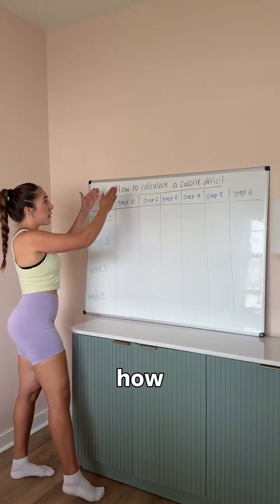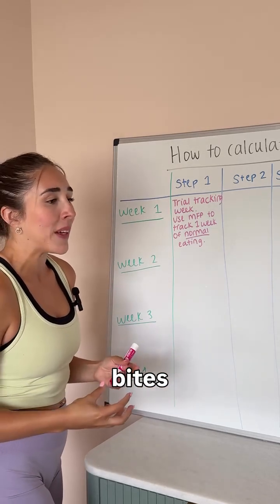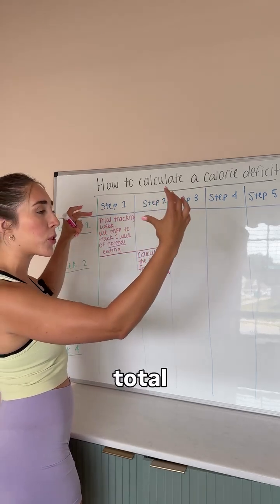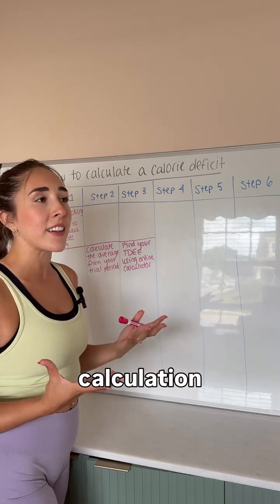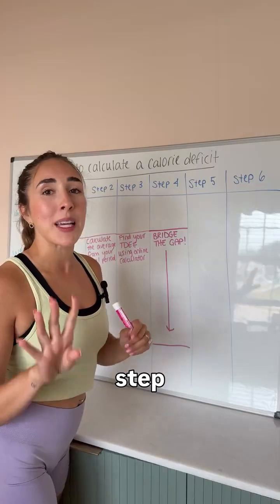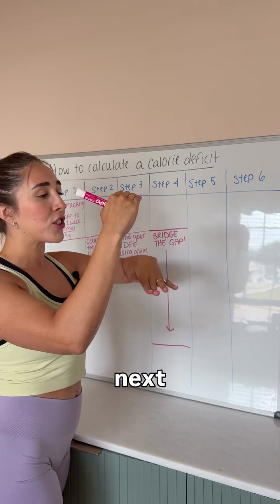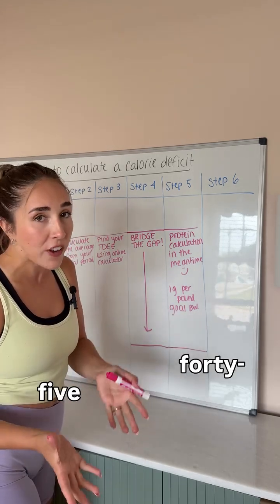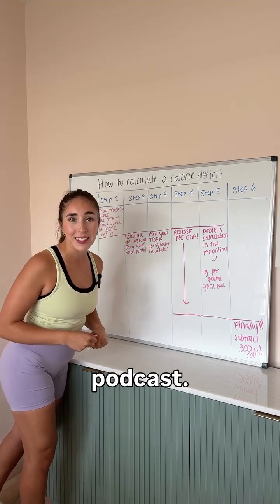How to calculate a calorie deficit 101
READ THIS👇🏼

For the next 7 days… you are NOT changing a single
thing about how you eat! Don’t hate me lol……

Why?Because you’re now a SCIENTIST and we’re collecting DATA 👩🏻‍🔬
You can’t fix what you don’t understand!
Track everything in MyFitnessPal or Cronometer (ignore the preset numbers) Then we’re doing some ✨middle school math✨
Add up your 7 days of calories divide by 7 = your real average intake!! Now compare that to your TDEE (maintenance calories) from TDEEcalculator.net

If you’re under your maintenance 👉🏼 we reverse diet up! If you’re over 👉🏼 we drop down to maintenance ⬇️ Then we sit there for 2-3 weeks. Let your metabolism chill!!!

AFTER that… now we earn our deficit 👏🏼 Drop 300 cals! Stick to it for 6 weeks!!! Don’t call it “not working” on day 4! PROMISE?

Protein? 1g per 1lb of your goal body weight. Carbs and fats we’re going to forget about for now! (145 lb goal = 145g protein/day)